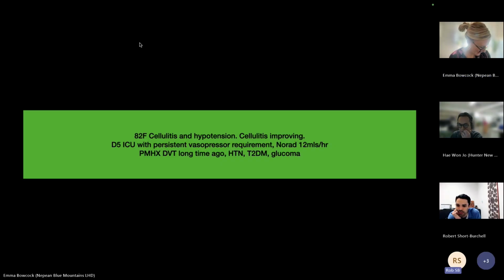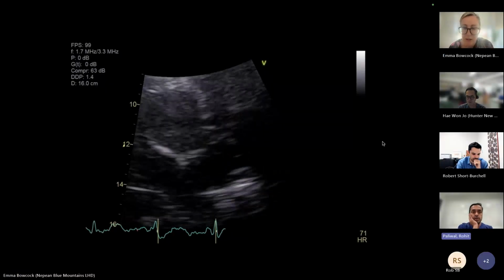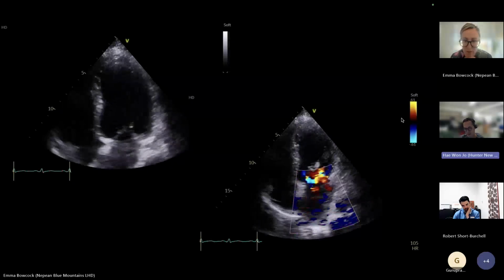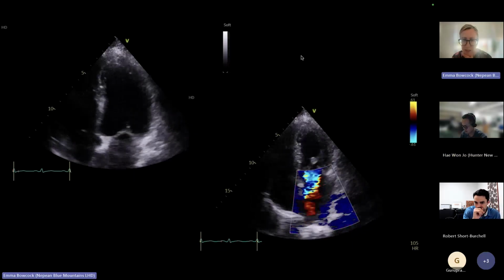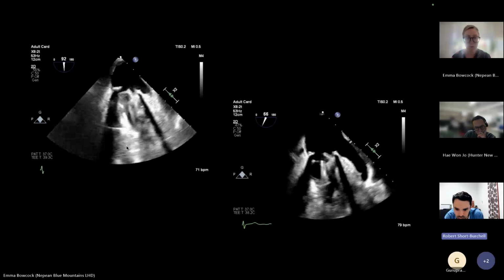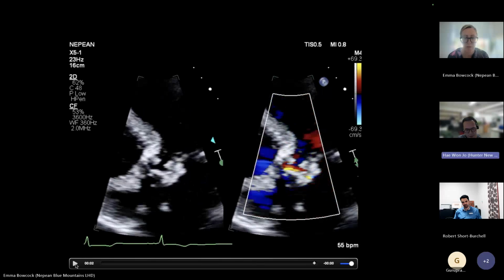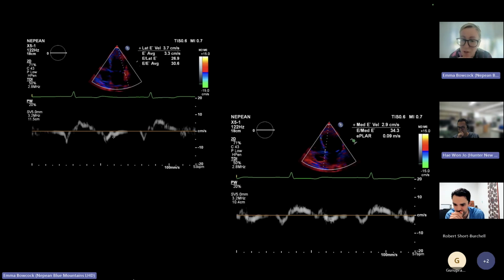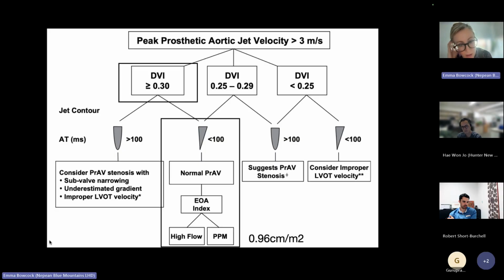Cases: Part 2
Presented by Dr. Emma Bowcock, Staff Specialist, Intensive Care, Nepean Hospital, Sydney, Australia